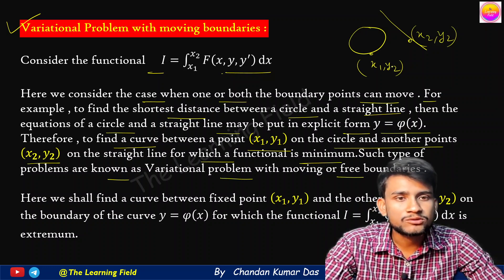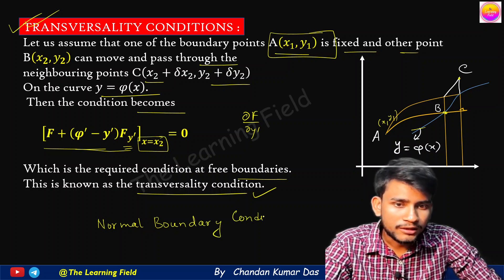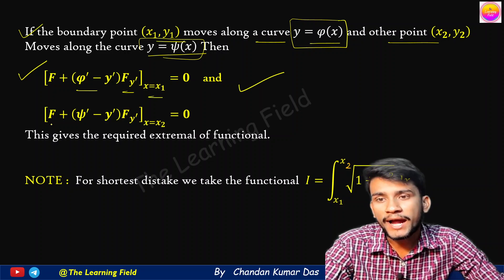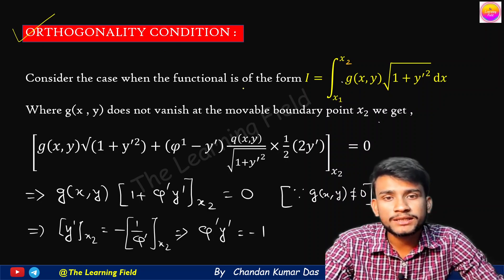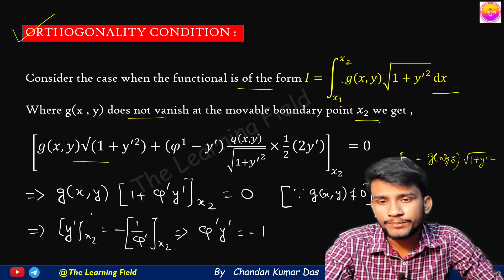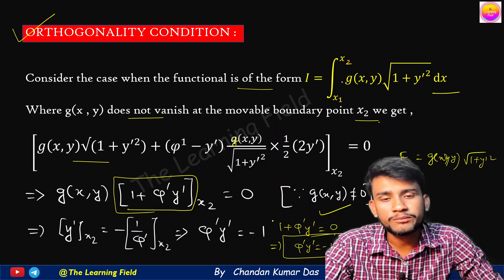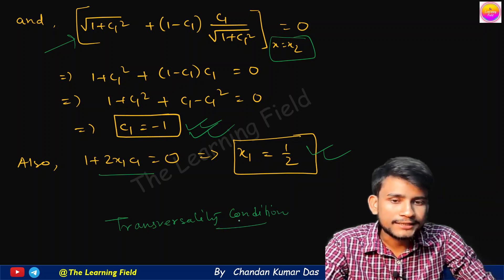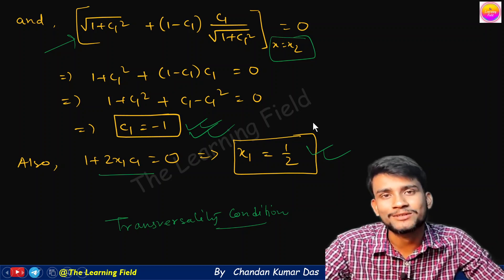#3 Variational Problem Moving Boundary : Transversality & Orthogonality Condition | COV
Variational Problem Moving Boundary : Transversality & Orthogonality Condition | COV